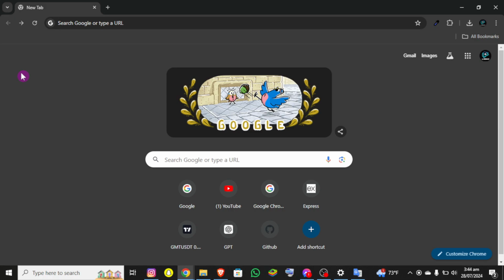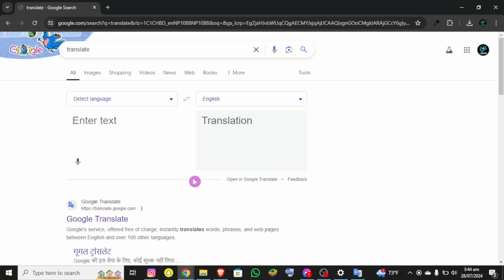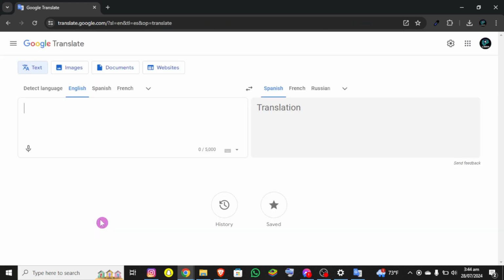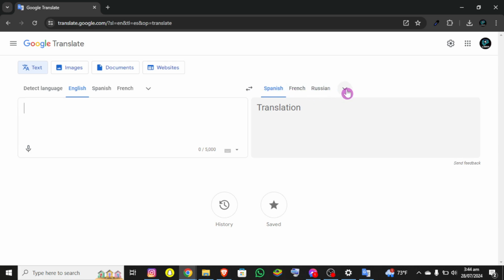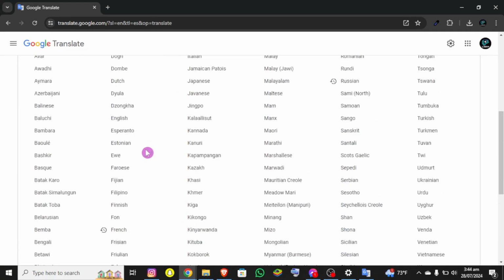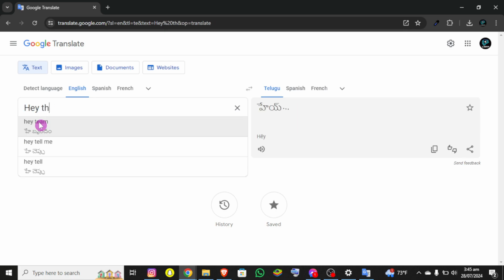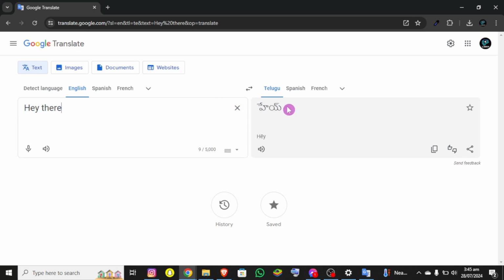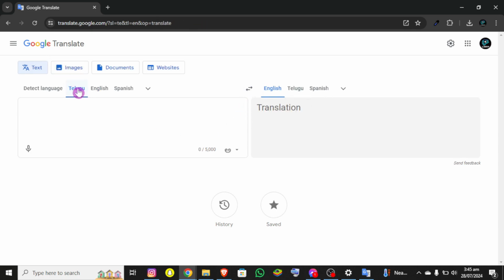How to Use Google Translate on Telugu (2024) | Google Translate Tutorial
This video will show you how to translate text to and from Telugu using Google Translate's web and mobile app. Discover how to use Google Translate specifically for Telugu. Get tips on improving translation accuracy and using voice input for smoother translations.